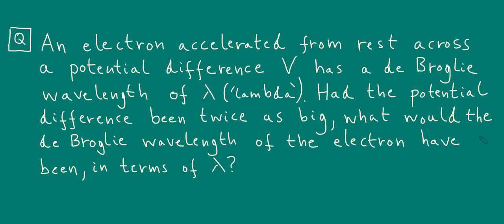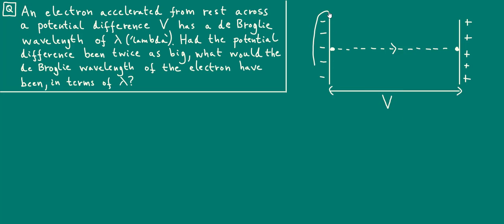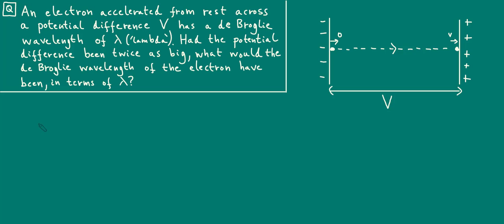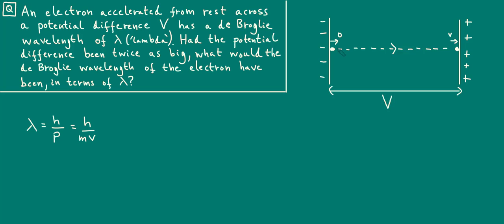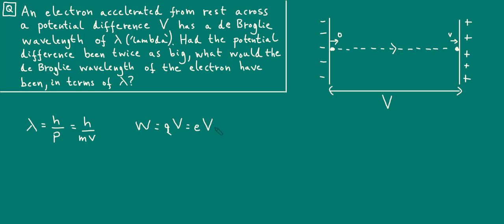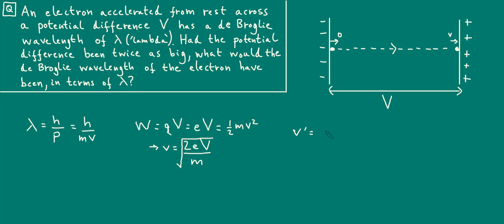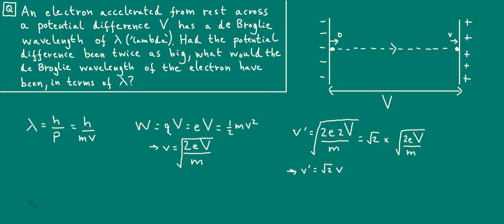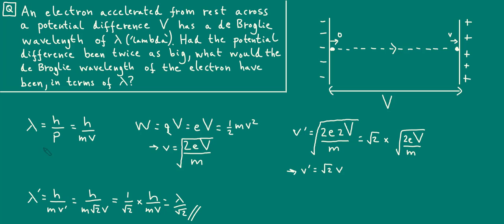Wave-Particle Duality One Marker - A-level Physics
Have a go at figuring out how the de Broglie wavelength of an electron would change if it were accelerated across a voltage twice as big. You can check your answer with the step-by-step solution discussed in the video.